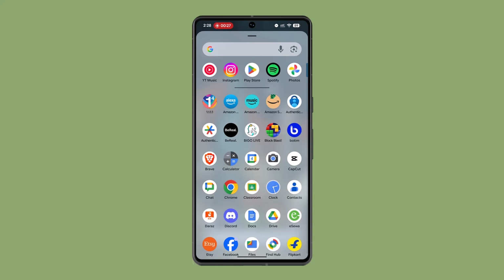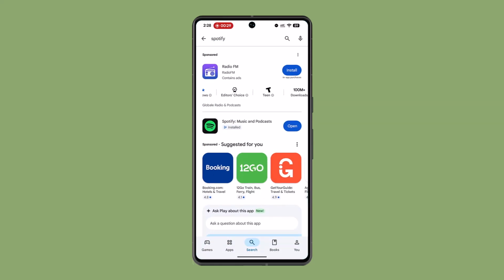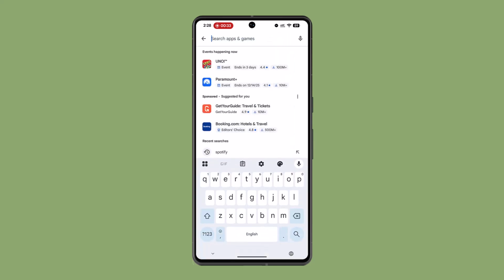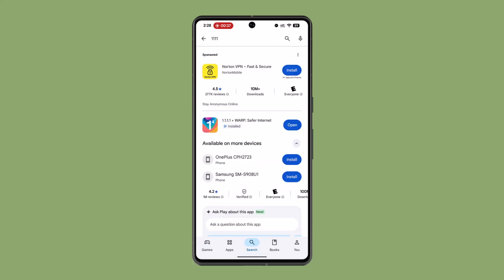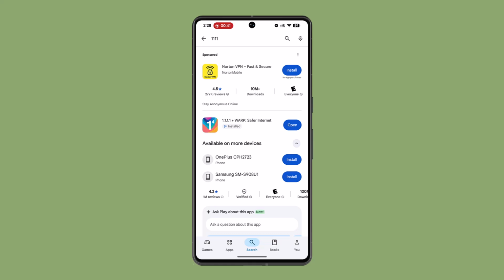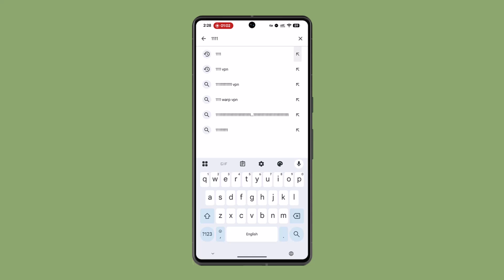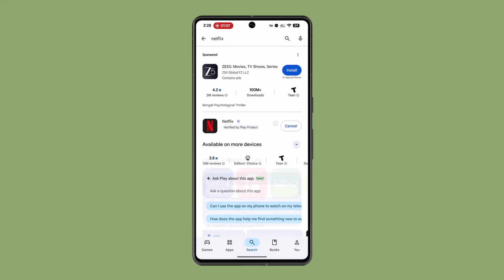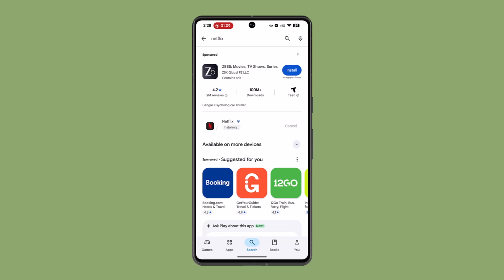Netflix Region Change Tutorial 2025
ExpressVPN, NordVPN). Download and install the VPN app on your device. Open the VPN app and connect to a server in the country whose Netflix library you want to access (e.g., United States, United Kingdom). Once the VPN connection is active, open the Netflix app or website and log into your account. You should now see the content catalog for the VPN-connected country.

Timestamps:
0:00 - Introduction
0:07 - Method: Using a VPN
0:24 - Step 1: Install a Reliable VPN App
0:39 - Step 2: Connect to a Server in Another Country
0:50 - Step 3: Open Netflix to Access New Library
1:05 - Important Limitations & Reliability